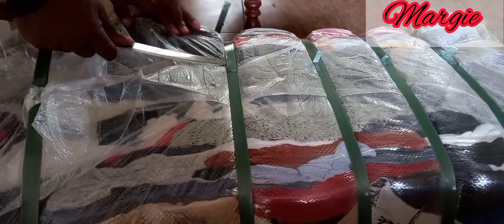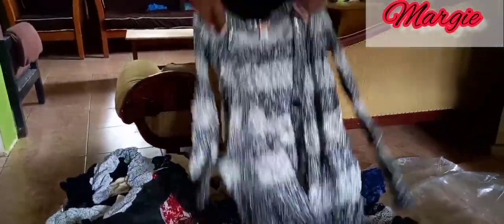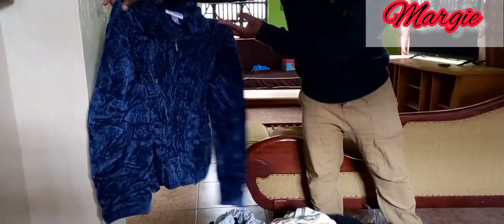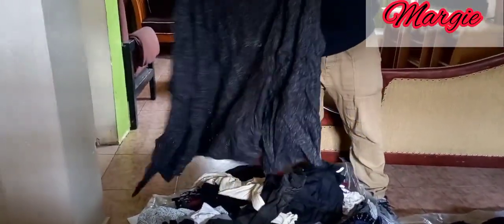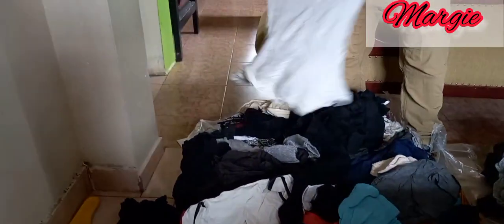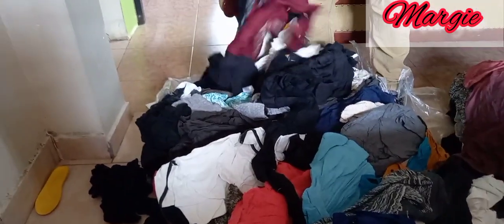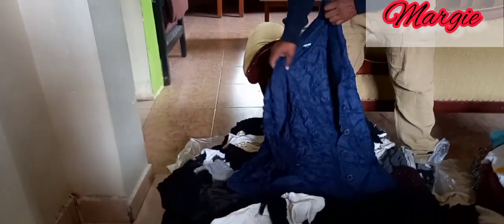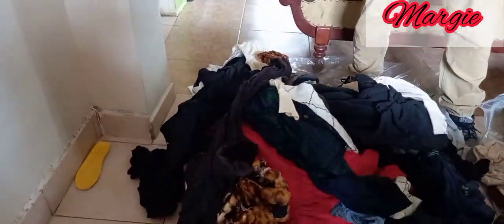TRIED THE SAME SUPPLIER BUT A DIFFERENT PACKAGER / CARDIGAN SWEATERS BALE/ BALE REVIEW